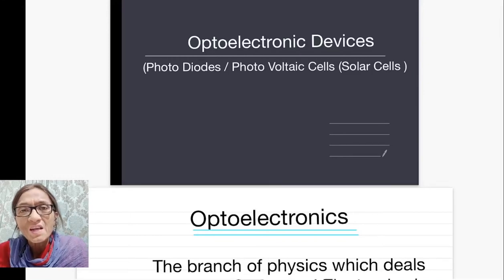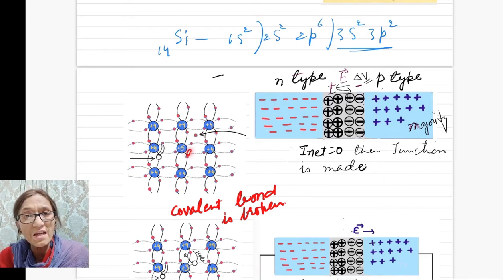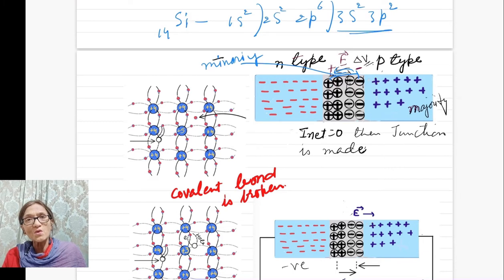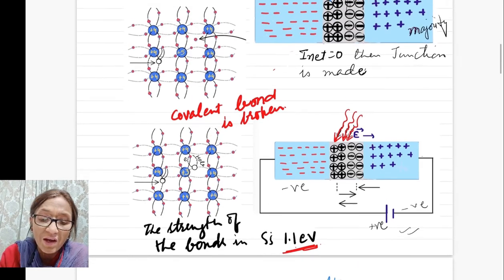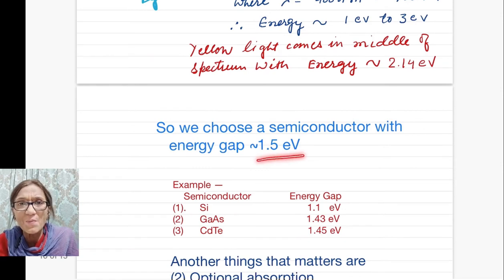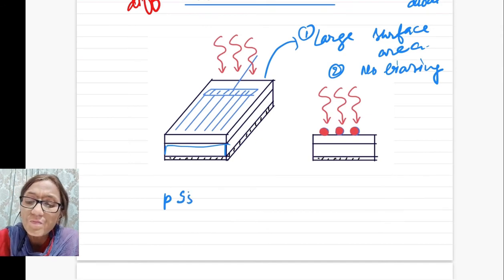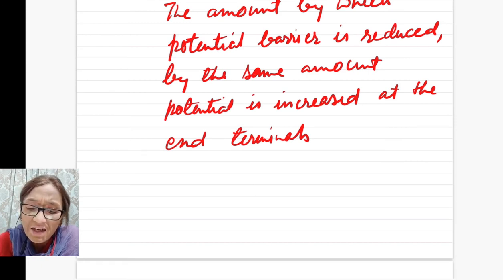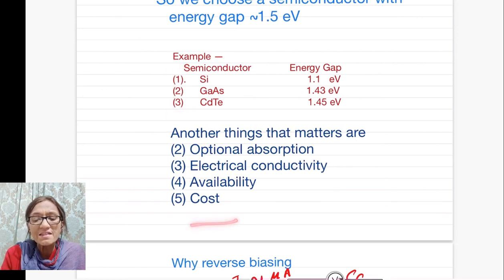Physics Class 12 Photodiode , Solar Cell